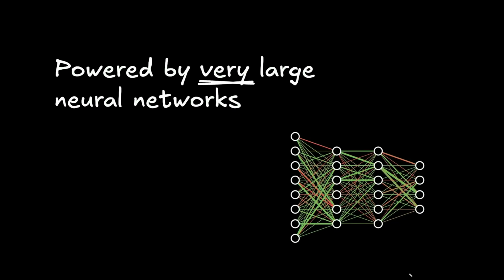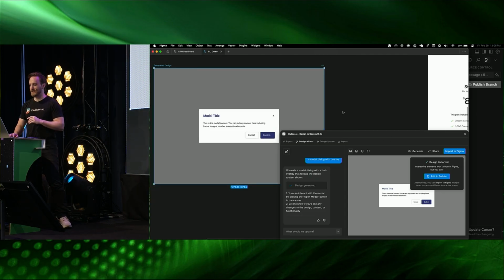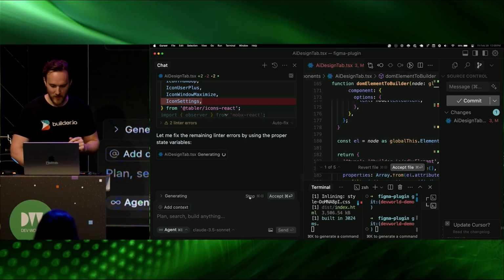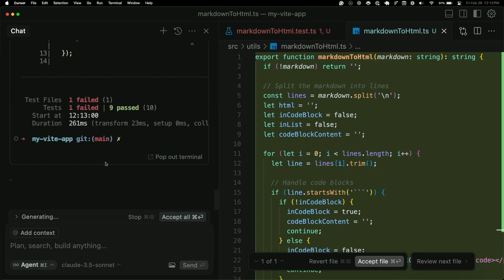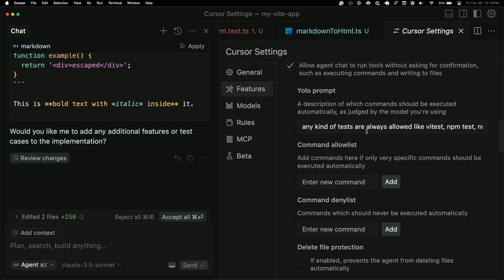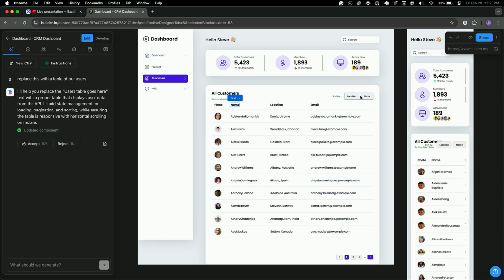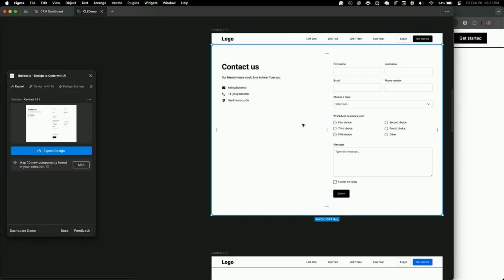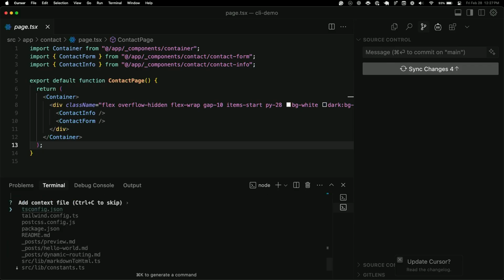Steve Sewell - AI Powered Frontend Development Building Better UIs Faster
AI tools are changing how we design, build, and test user interfaces. This talk explores current AI technologies that are improving the frontend development process. You'll learn about:

Using Visual Copilot to convert Figma designs into production-ready code

Implementing AI agents for automated code writing and testing

Going beyond autocomplete with Cursor's powerful Composer feature

Real-world examples showing how AI tools affect development speed and code quality

This session provides an overview of how AI can enhance your frontend development process, allowing you to build high-quality user interfaces more efficiently